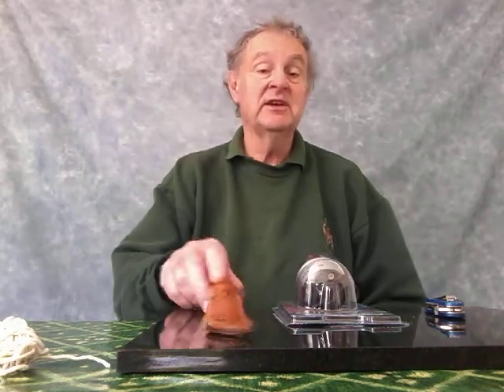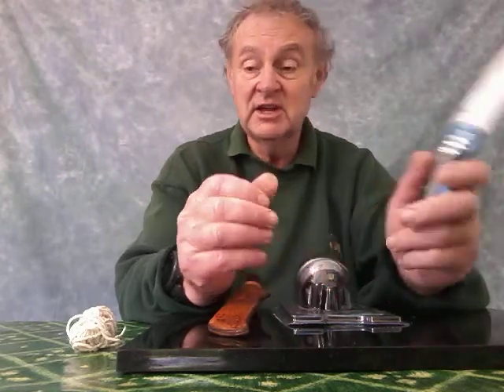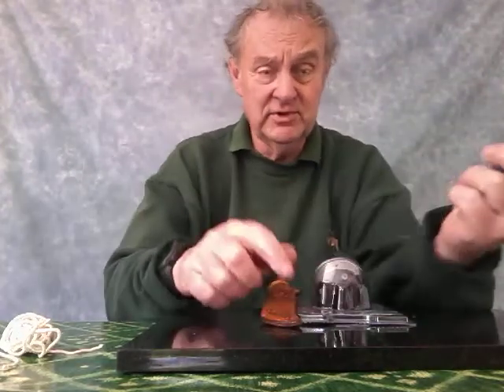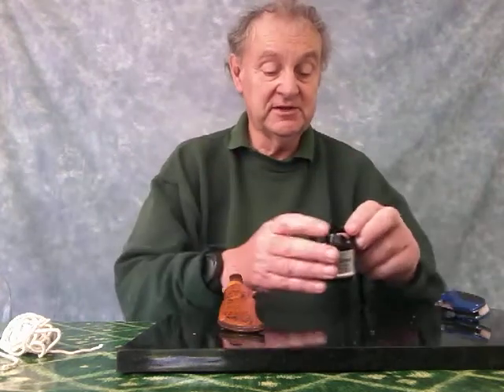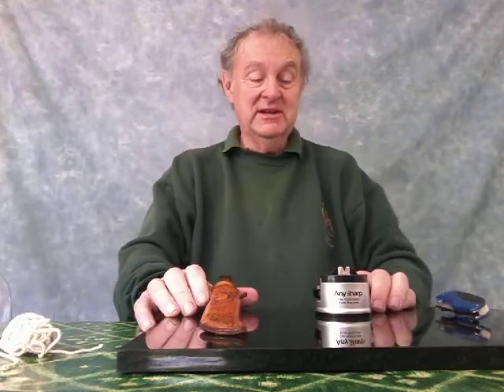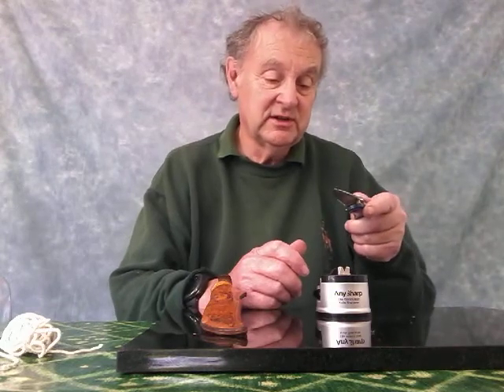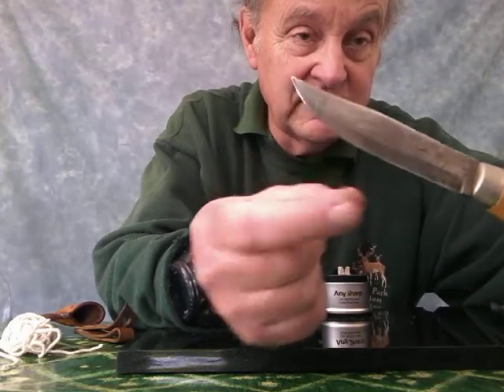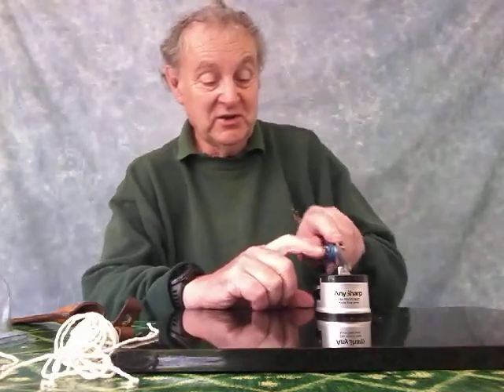SHARPENING MY OLD SHEAF AND PEN KNIVES BOTH OF WHICH HAVE SENTIMENTAL VALUE